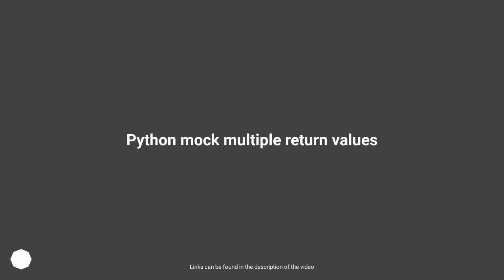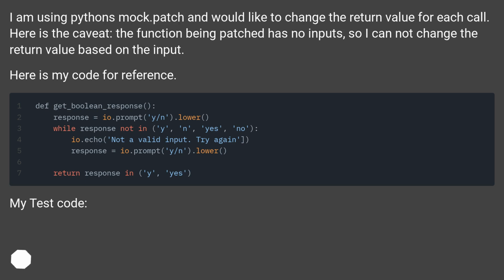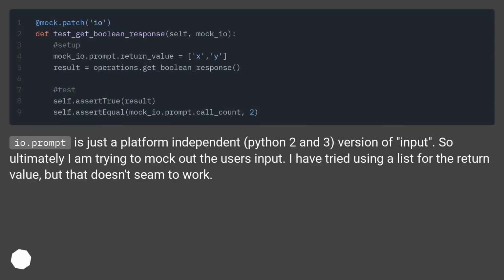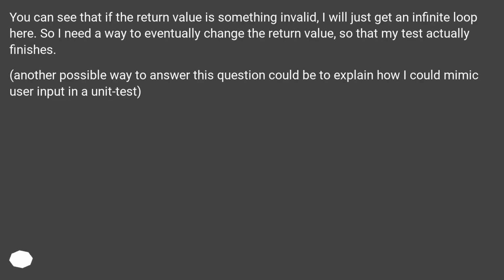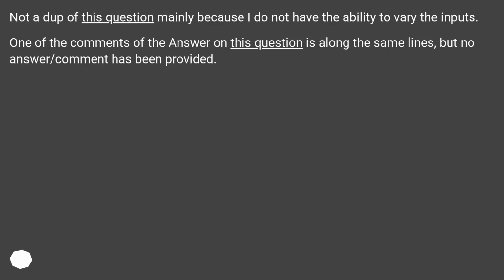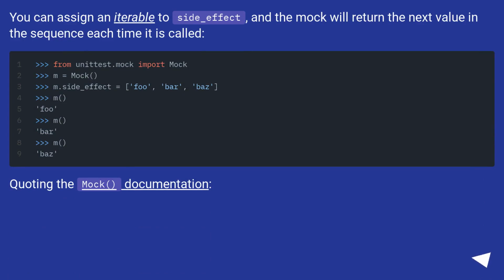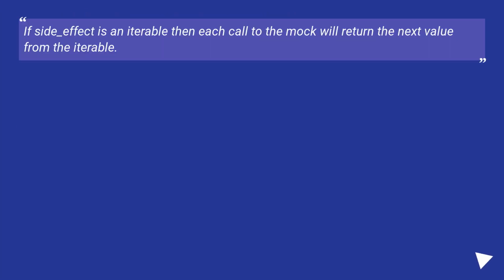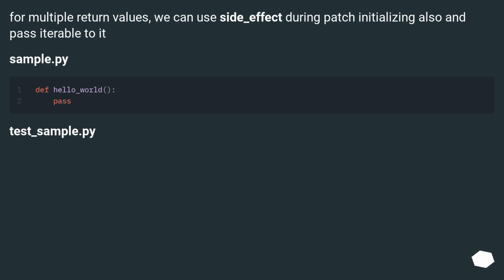Python mock multiple return values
Chapters
00:00 Question
01:36 Accepted answer (Score 525)
02:09 Answer 2 (Score 11)
02:44 Thank you